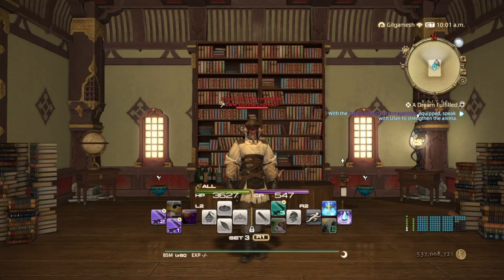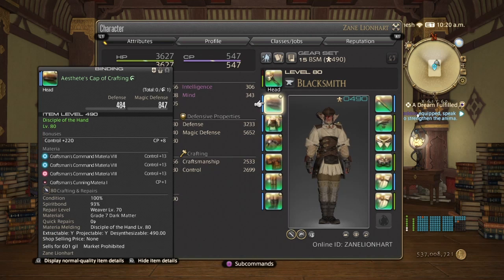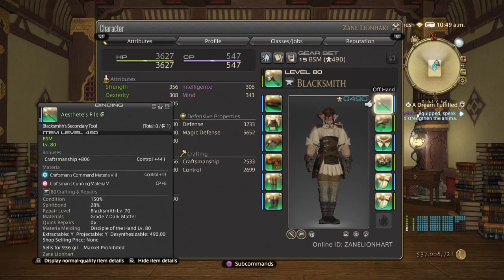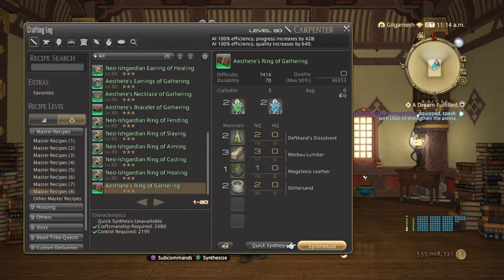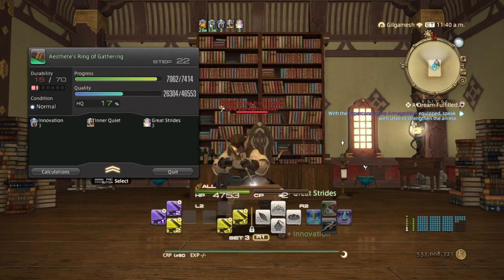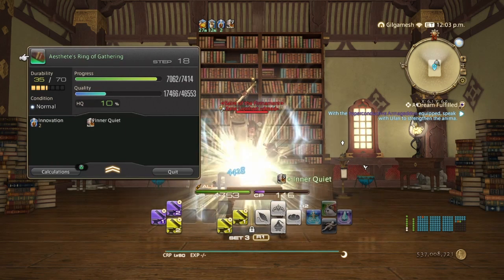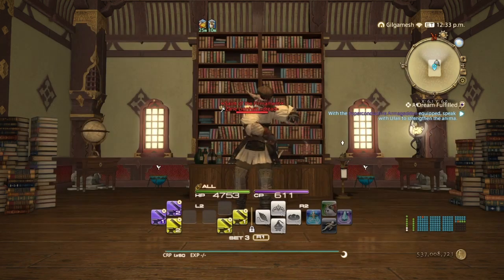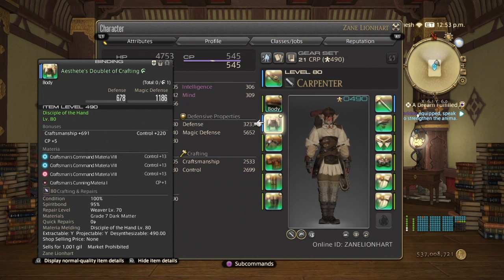FFXIV Shadowbringers patch5.3 How to craft new 3star recipes HQ from nq mats min stats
Stats required 2699 control, 2485 craftmanship, 545 cp HQ blood boulibaisse HQ red control  Syrup
Rotation
Muscle memory
Inner quiet
Manipulation
Veneration
Waste not
Ground work
Delicate synthesis
Ground work
Preparatory touch
Innovation
Prudent touch
Prudent touch
Prudent touch
Prudent touch
Innovation
Observe
Focused touch
Great strides
Preparatory touch
Innovation
Great strides
Byregots blessing
Basic synthesis